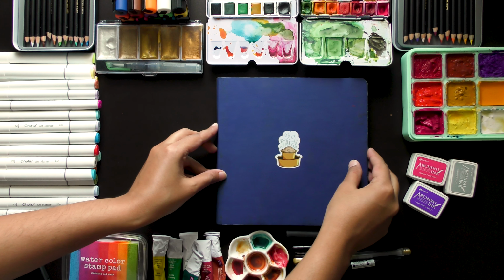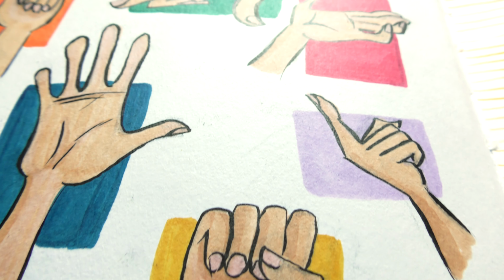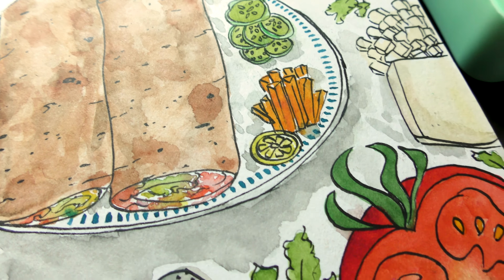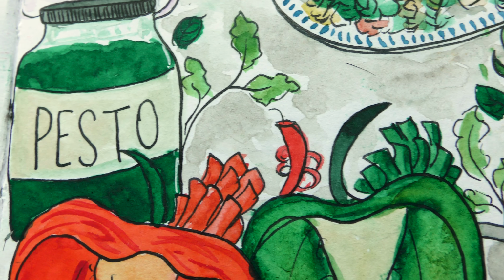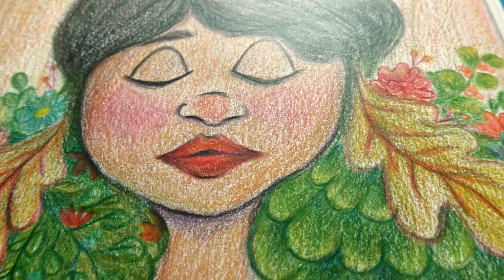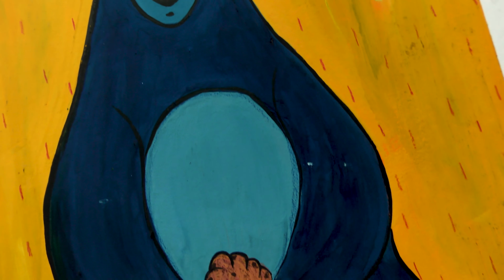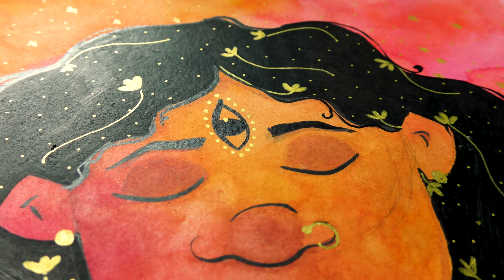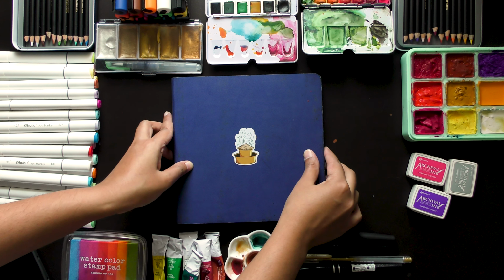Inside My Sketchbook: A Journey of Artistic Adventures| Sketchbook Tour 2024| Sreshta Suresh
I’ve always found Sketchbook Tour videos to be inspiring, motivating and so engaging to watch! Ever since I discovered them on Youtube years ago, I’ve longed to make my own. I finally got around to doing it and I’m so excited to share this with you!

Sketchbooks are a great place to experiment and find your voice as an artist. Through this book I’ve pushed my limits and explored so many new facets of myself as an artist! I’ll be starting a new sketchbook in the coming days and I can’t wait to see where this new creative journey takes me.
Whether you’re an artist or someone who’s been looking to try drawing/painting- I hope this video inspires you to pick up a paintbrush and try your hand at creating something!